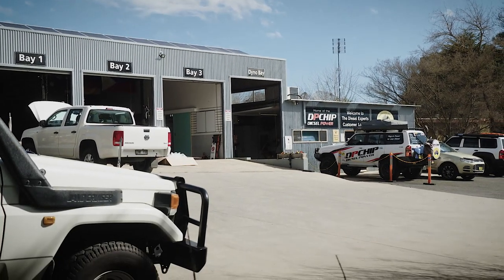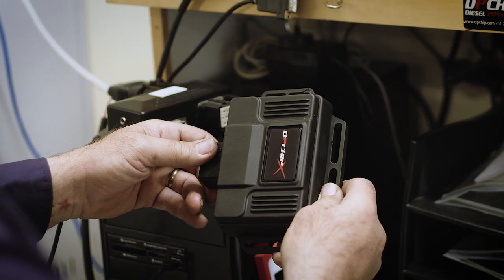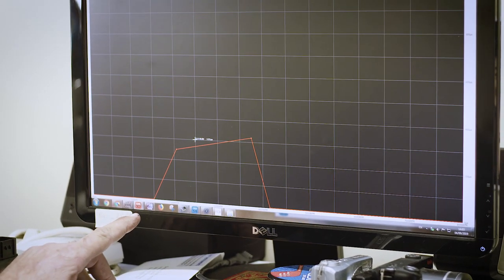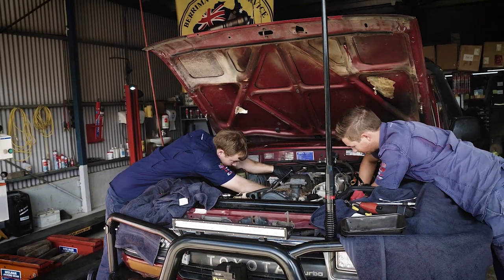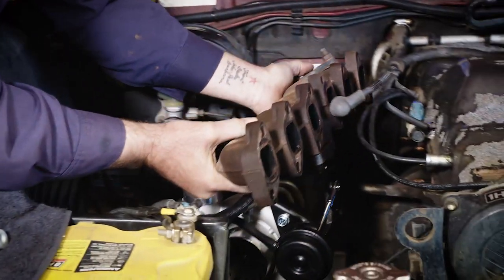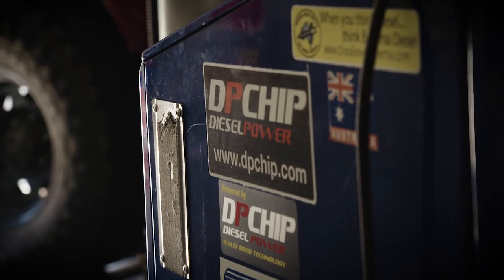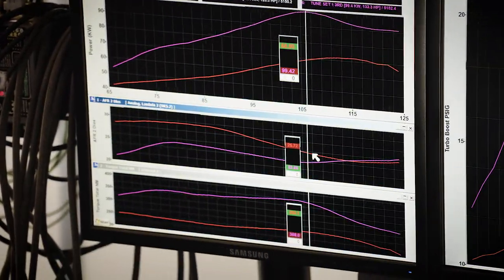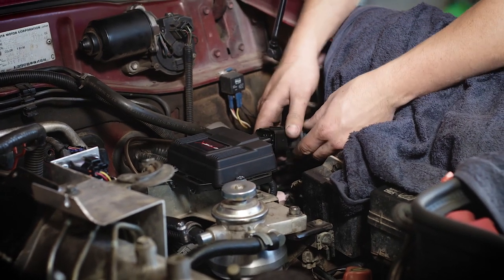DPCHIP-X what is it?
With a host of features that only Qualiy Custom Tuning can offer, DPCHIP-X has the features.

- Direct Injector control for accurate Master control of Engine Power and Torque
- Turbo control for immedate response
- Fuel pressure control for efficient atomisation and fuel savings

DPCHIP-X Multichannel Tuning Computers
Installed with Custom Tuning
Drive in Drive out - $1999

Unlike other forms of tuning. Custom Tuning with DPCHIP-X allows for full data logging of the tuning areas we will be adjusting. This guarantees Power and Torque increases that are Safe. Well they have to be. Our customer base are all heavy towers!

The type of jobs we have come through our Dyno Shop are towing Rigs running at close to maximum (if not more) limit all the time.
With over 3,000kg of Caravan and goodies hitched up all the time there is no doubt this is a Proven example of Reliable Tow Rig Torque and Reliable Safe and Powerful Tuning.

Message us or pop on into our Family Workshop right here in Berrima NSW and find out why we've been Tuning Tow Rigs for 3 Generations.